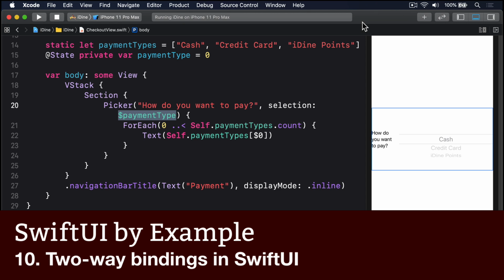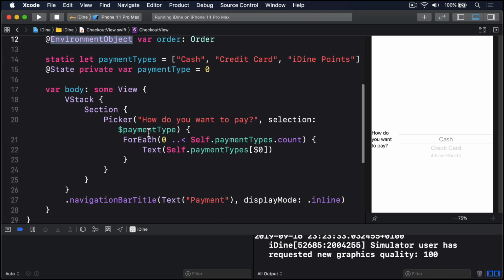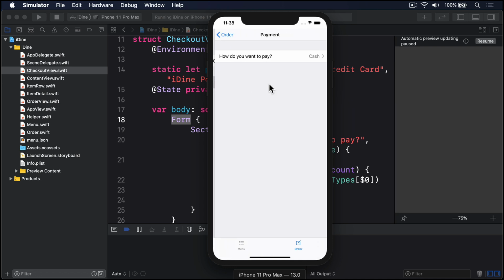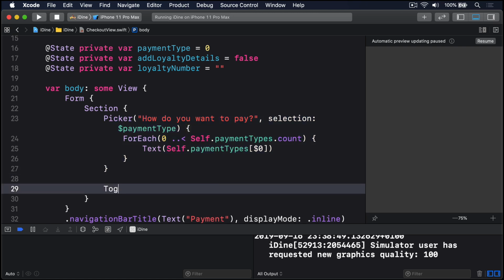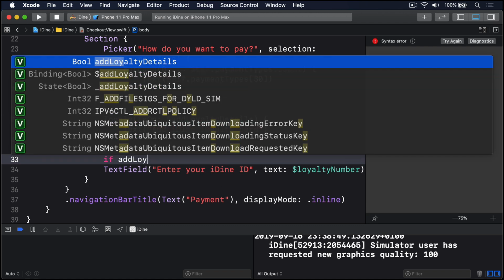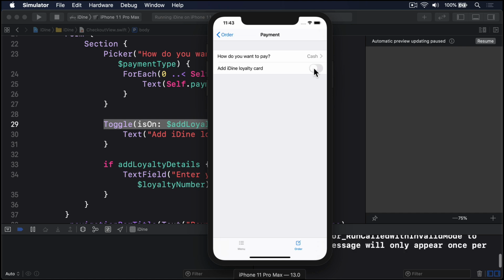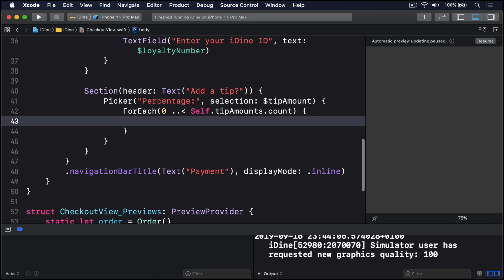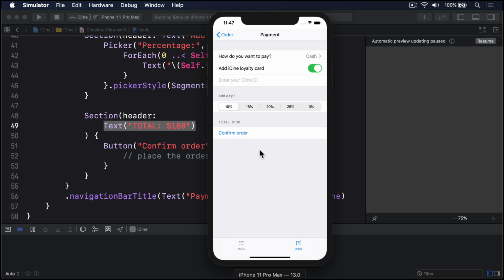Two-way bindings in SwiftUI - SwiftUI Starter Project 10/14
In this video we take a closer look at how bindings work in SwiftUI, then add a toggle switch, text field, and more.